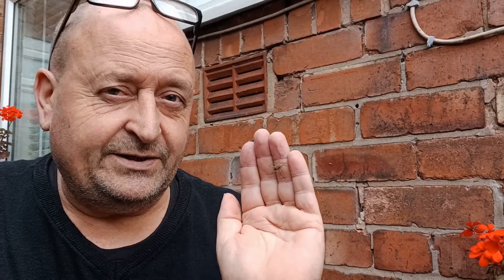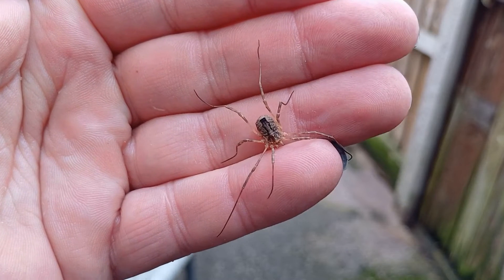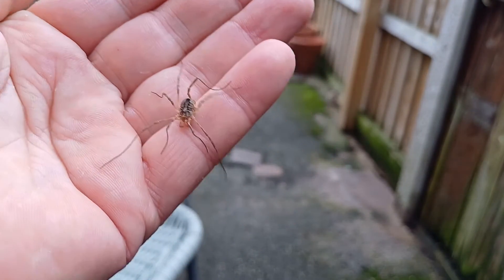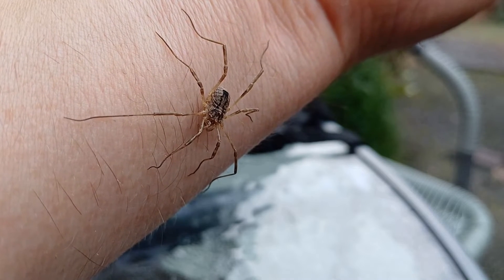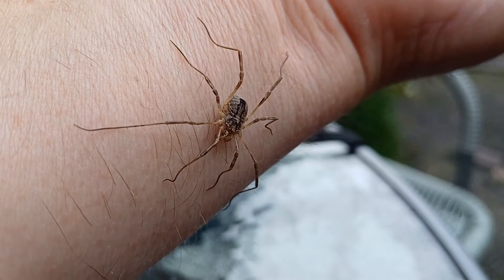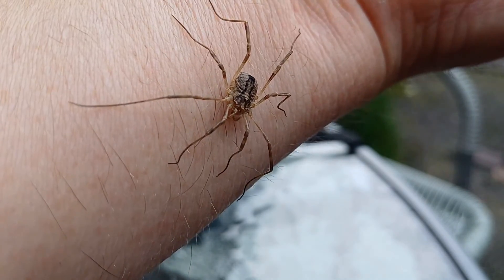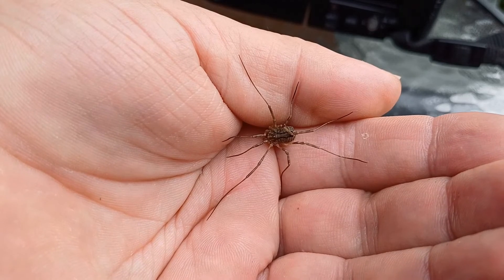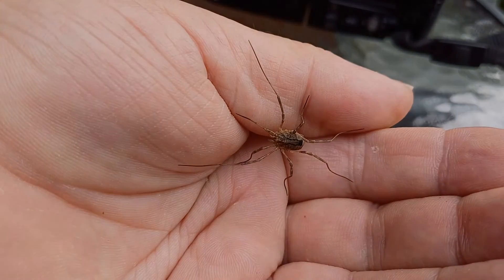Odiellus spinosus - a garden harvestman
Likely found in many UK gardens, this large-bodied harvestman is probably the most spider-like of all those we have in the UK. No excessively long legs on this species.